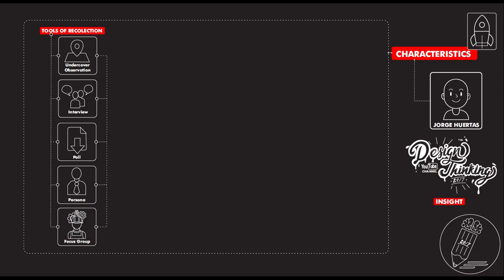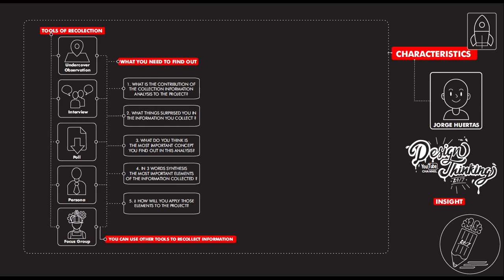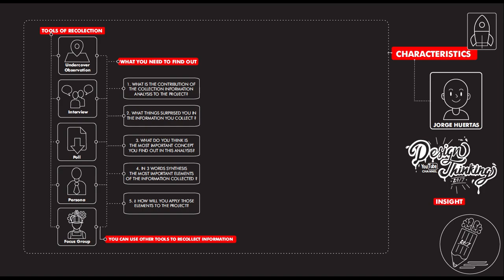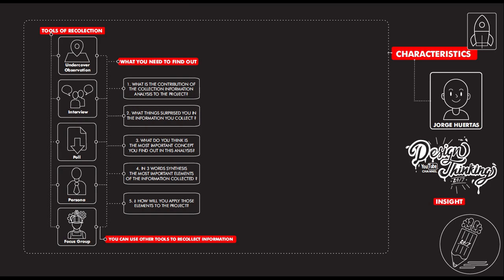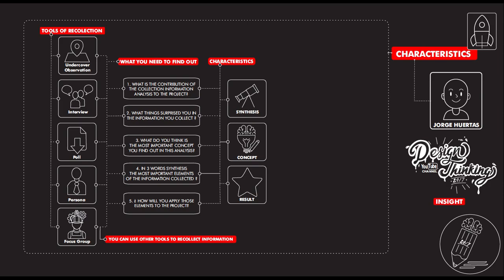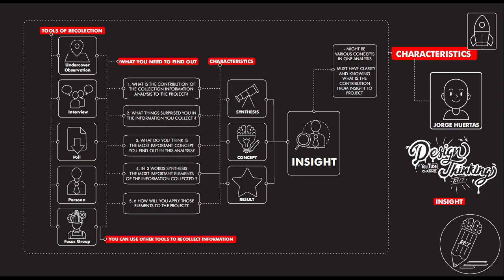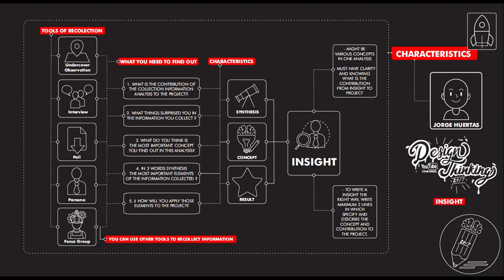What is and how to develop a "INSIGHT"? How does it works? Step by step. Temp 11 - Ep 170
Video Tutorial explaining What is and how to develop a "INSIGHT".